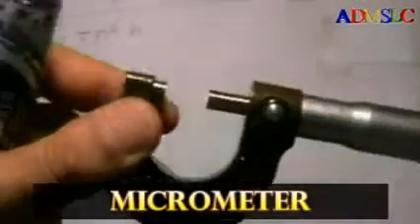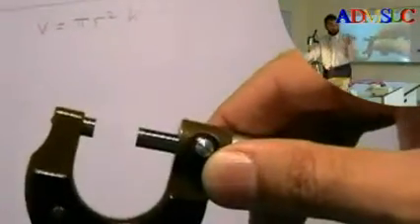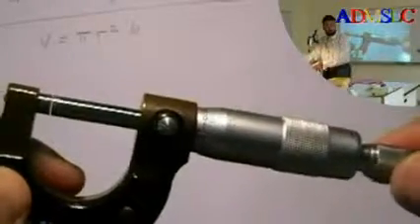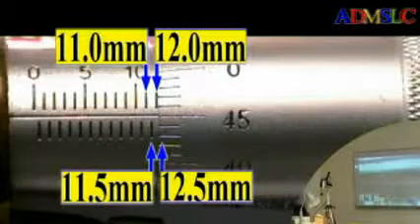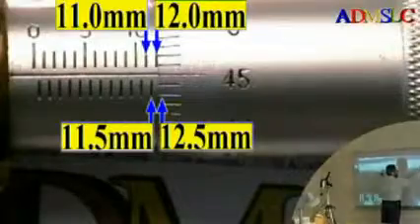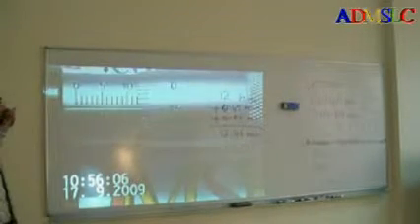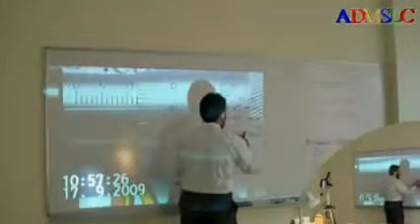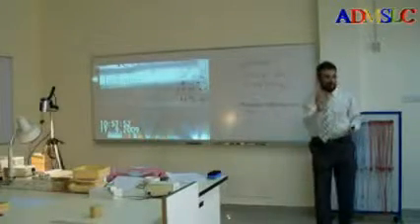Density using different tools 14-17092009 part4of8: use micrometer by Atheer Dawood Mahir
Density using different tools: Vernier, Micromete